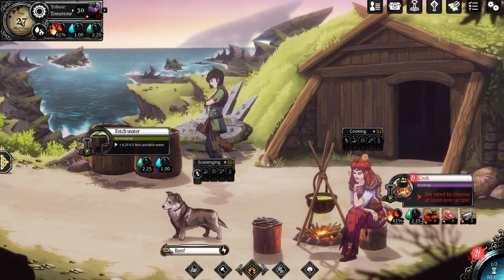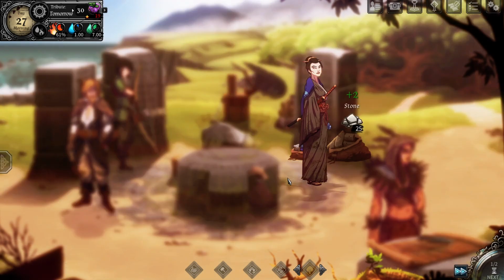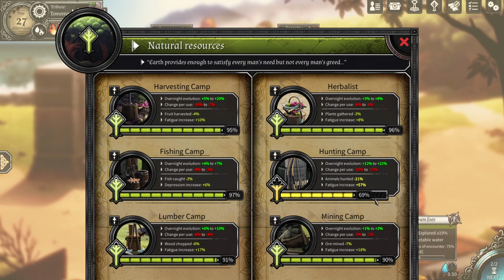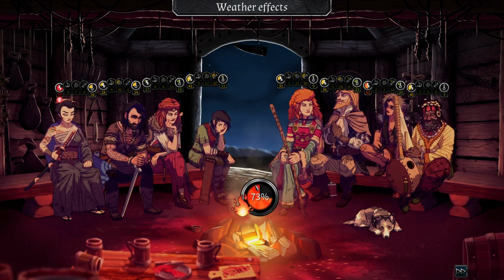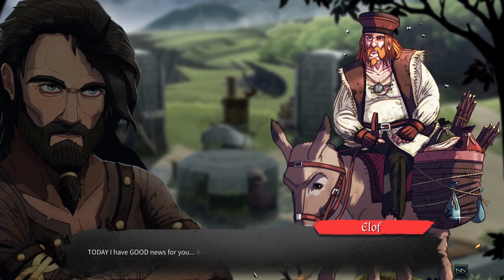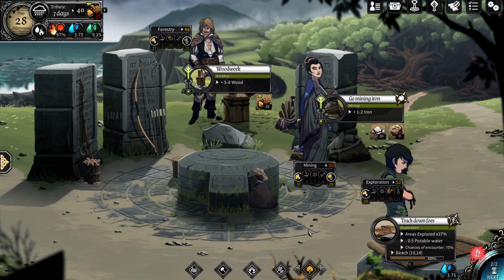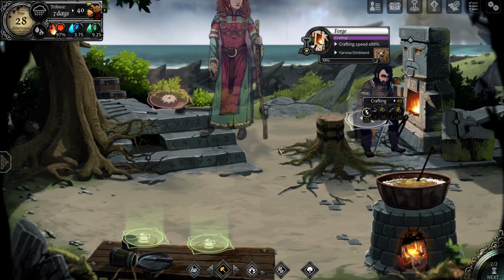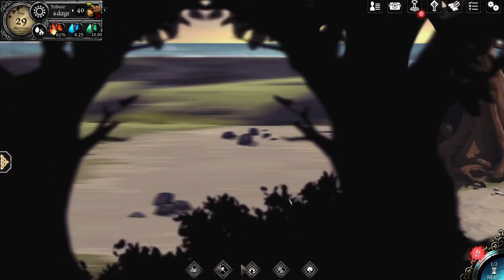Dead in Vinland | Ep20: Fruit Tribute | Viking Themed Party Management Survival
Tactical Party Management Survival game. You control a group of people and try to use their varied but limited skills to the best of your ability to survive after a Plane Crash. Viking Edition!